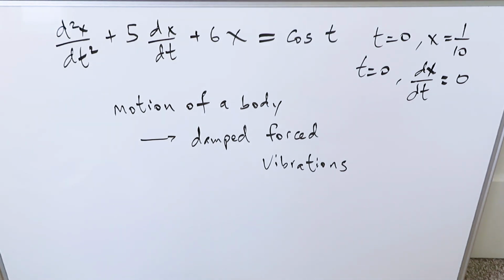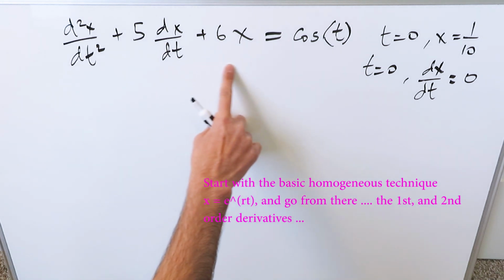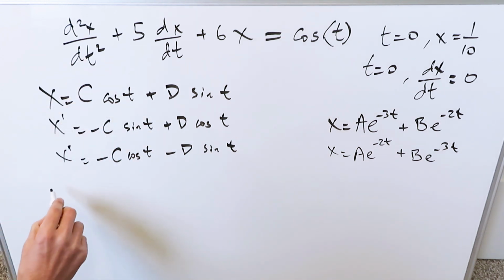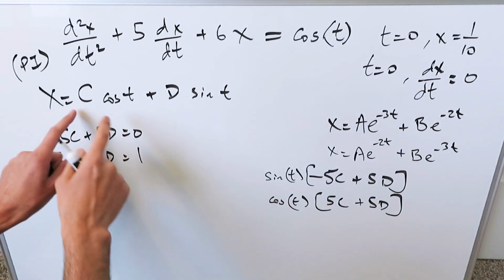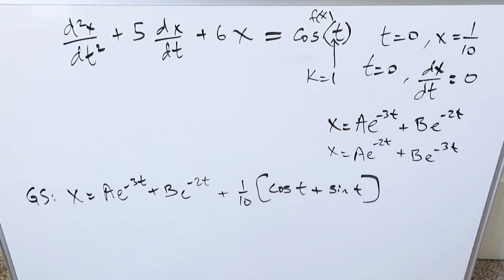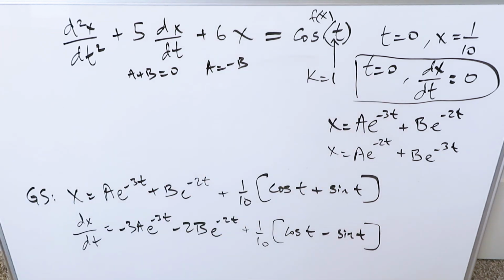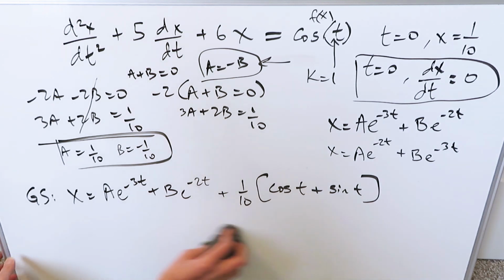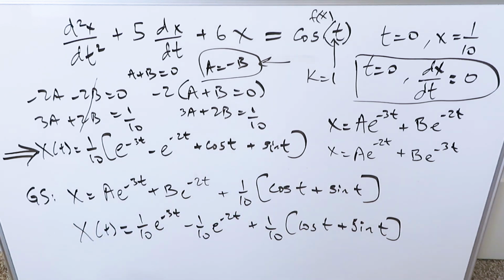Nonhomogeneous Diff Eq (physics)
We are looking (only) at how to solve it, not the physics (concept, or) application of the question involved.

Credited only to:
(adapted from) Stroud & Booth. Differential Equations. Industrial Press Inc. 2005. pg. 65. Q 20.  (solutions manual format only)